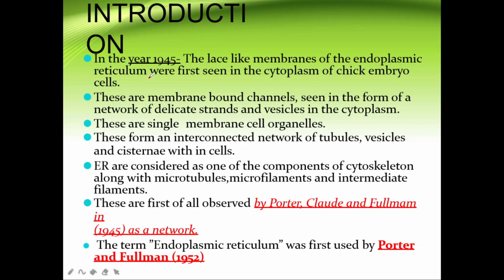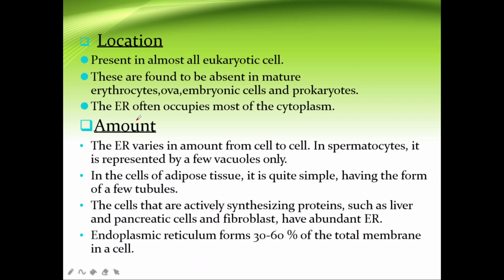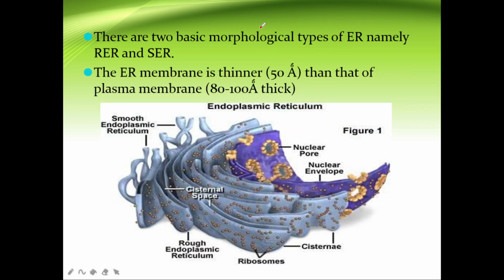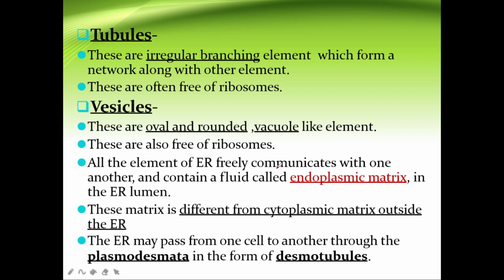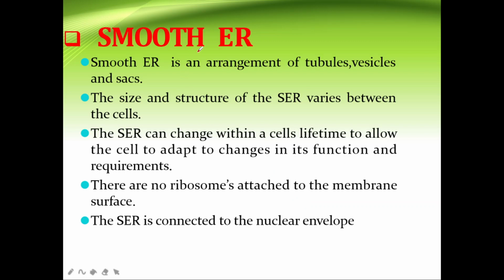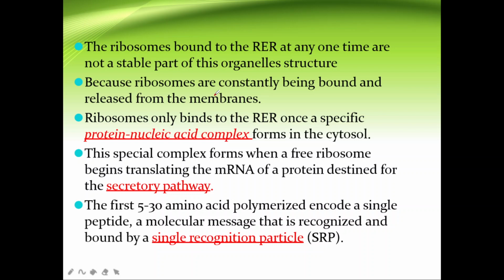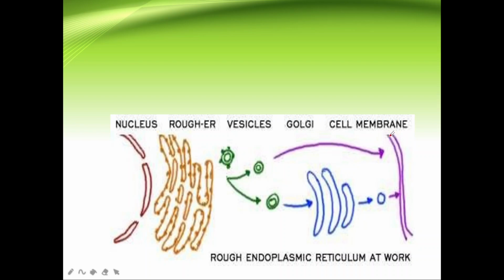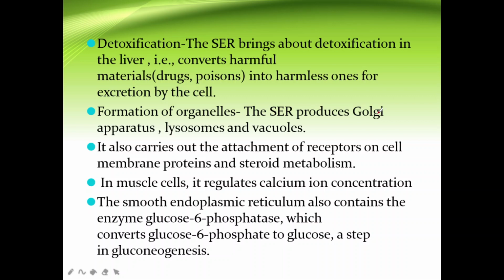ENDOPLASMIC RETICULUM: Structure and Functions